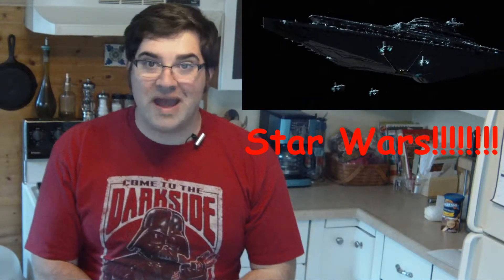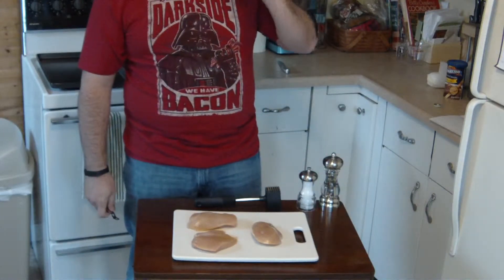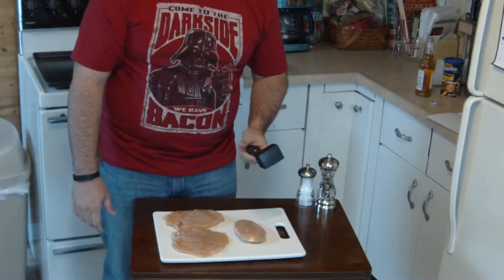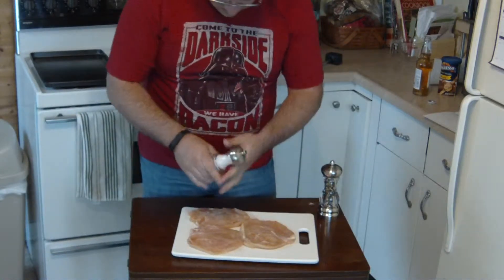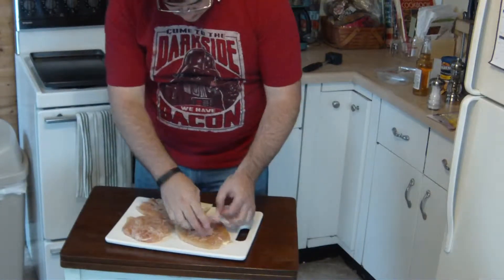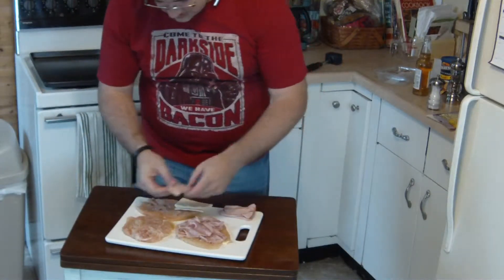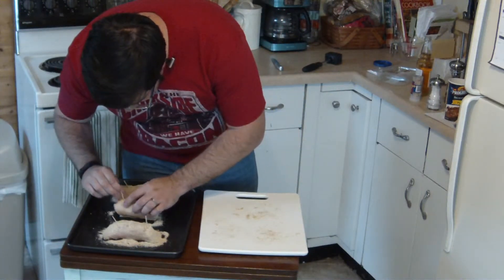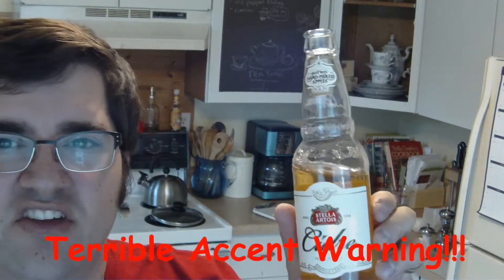ManKitchen: GETTING FRENCHED!!!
In this episode of ManKitchen, I get crazy about Star Wars and make Cordon Bleu!

If you liked this, please give us a thumb up.

As always eat, drink, and be awesome!